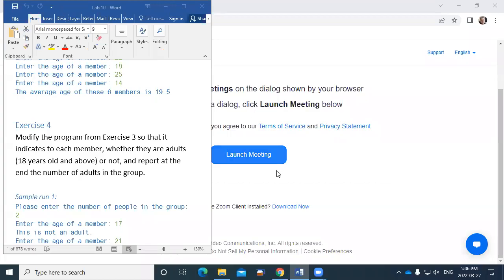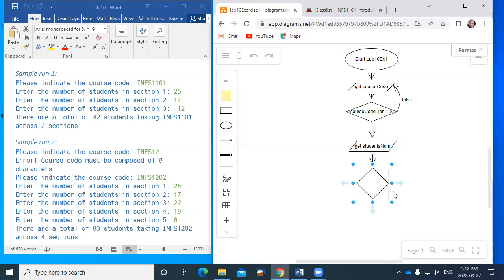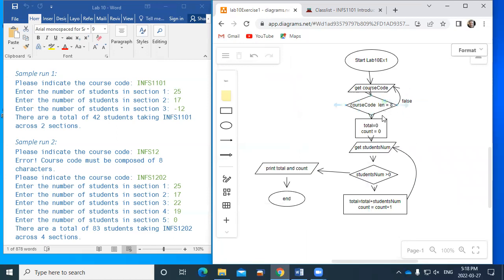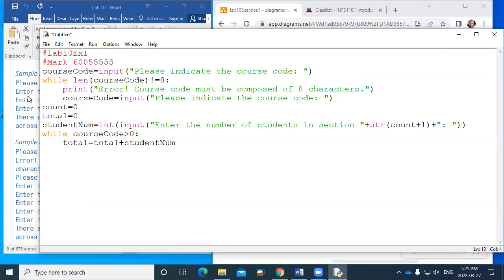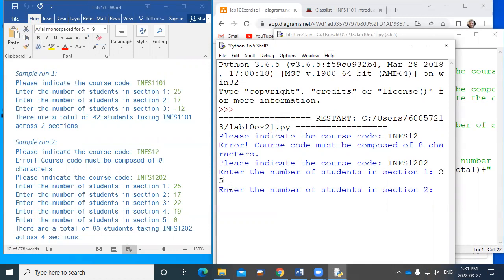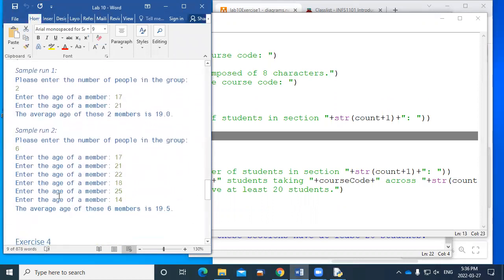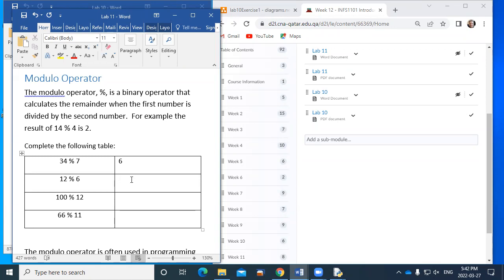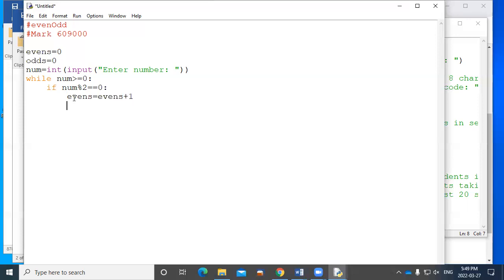INFS1101 Section 19 Lab 10 and 11